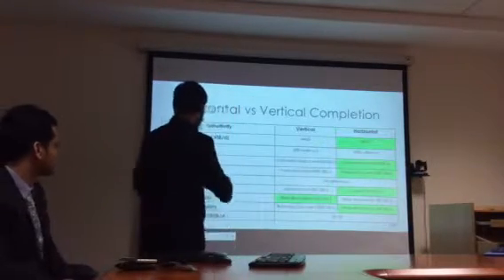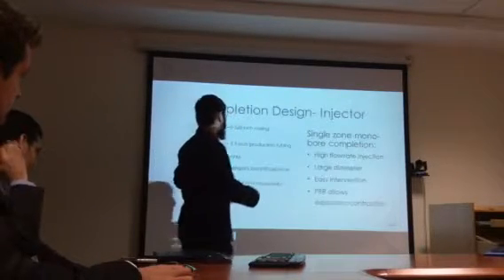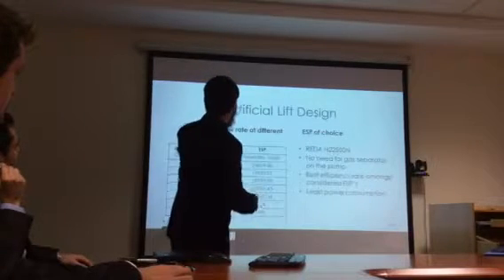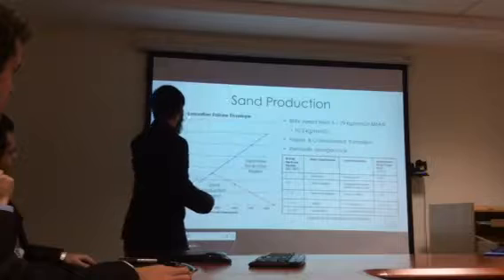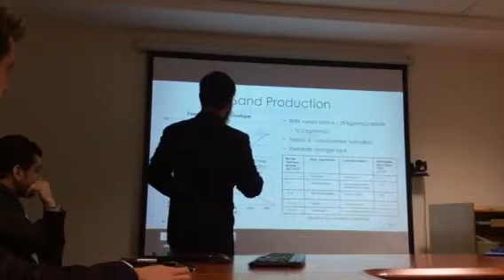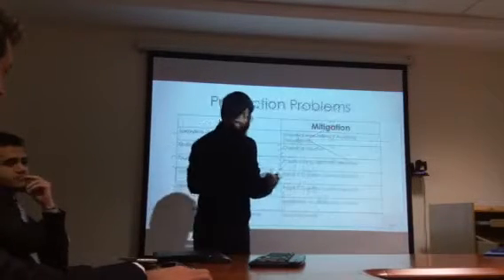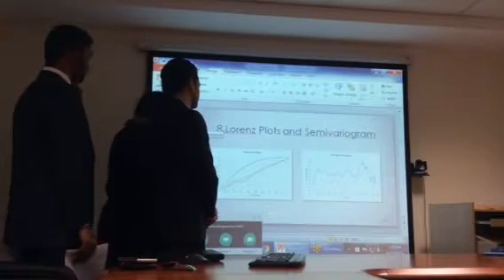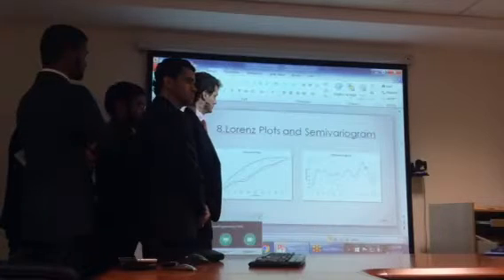HWU Field X FDP presentation - part 4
Heriot Watt university,Dubai